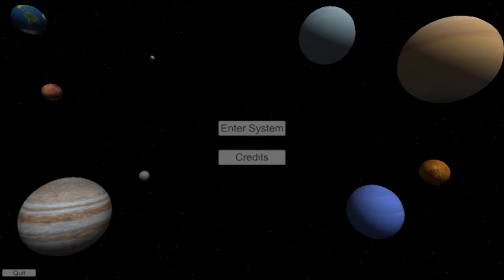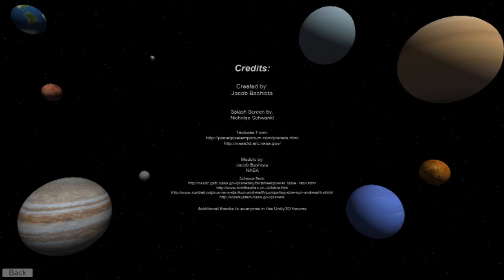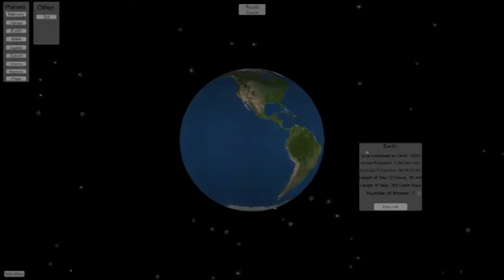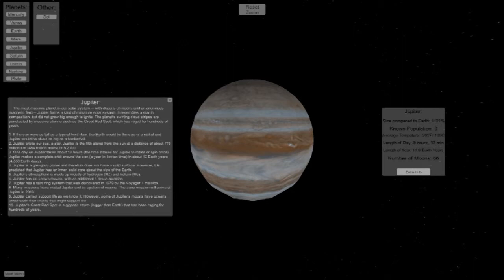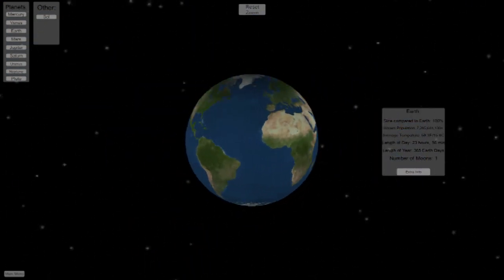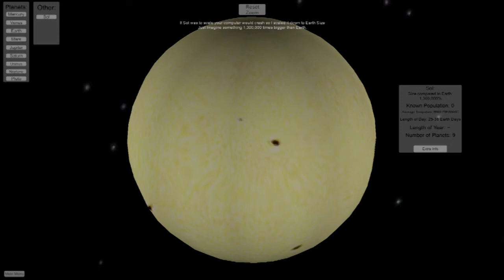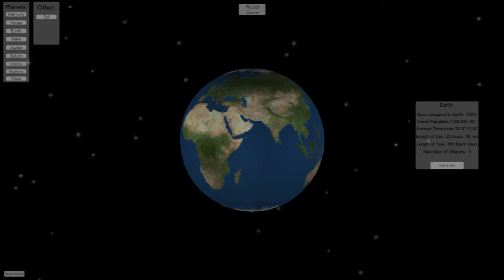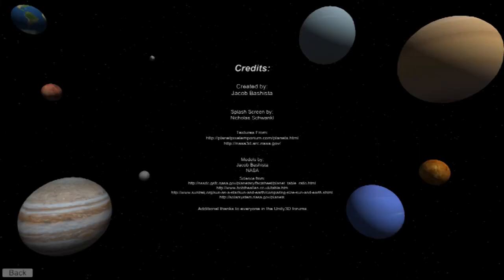A Trailer for a Game I Never Released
This is a trailer for my new program Planet Explor. Planet Explor lets you explore the solar system and find new information about our planets. This program is designed to teach people new and interesting things about our solar system. Available on Mac, Windows, and Linux